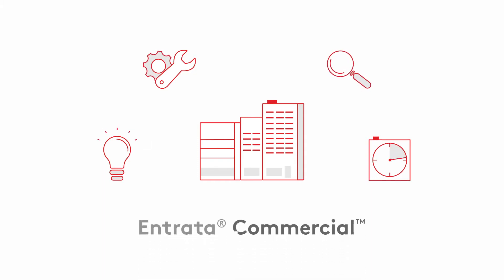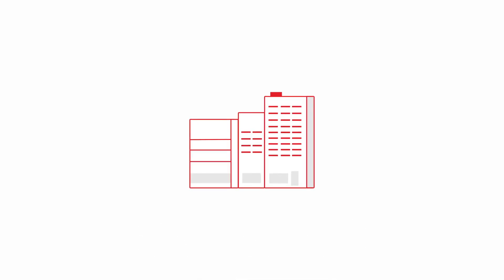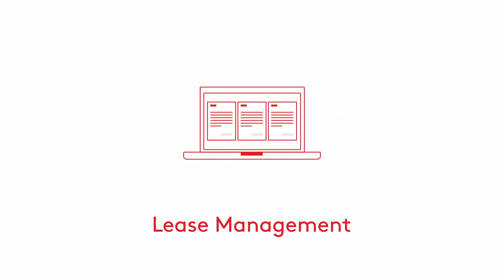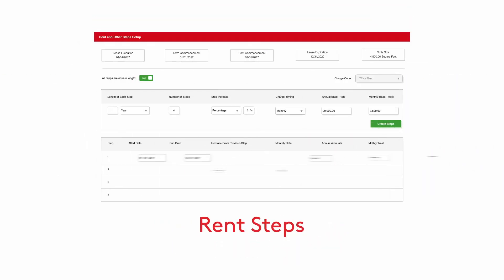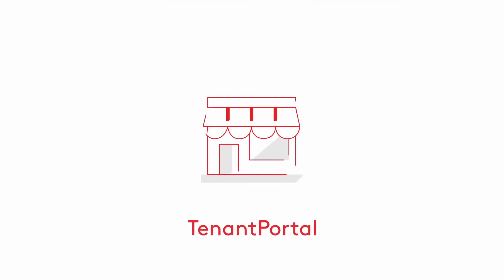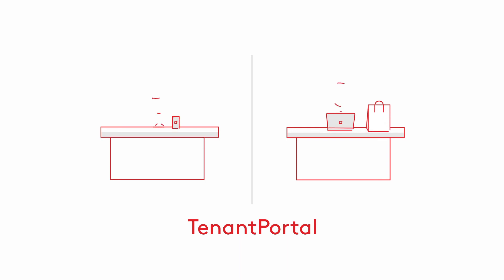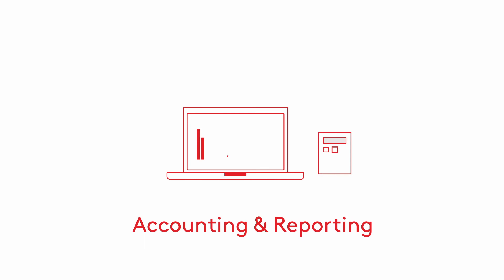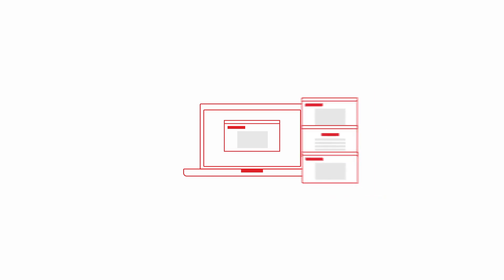Entrata® Commercial™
Entrata Commercial is a modern, full-service solution offering streamlined management of your commercial assets whether office, retail, or mixed use. It was designed to maximize efficiency, ease-of-use, and mobility. The software provides a wide range of functionality including: customizable building setup, accommodation of any lease type, flexible rent steps setup, NNN reconciliation, insurance tracking, reporting, access to real-time payment and maintenance information via Entrata's TenantPortal and more.